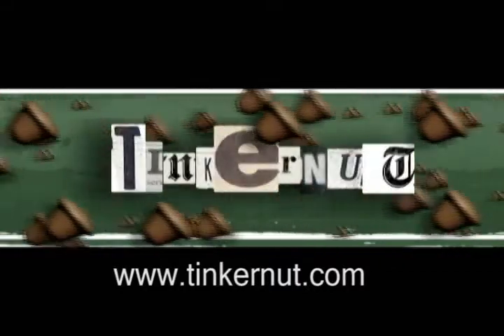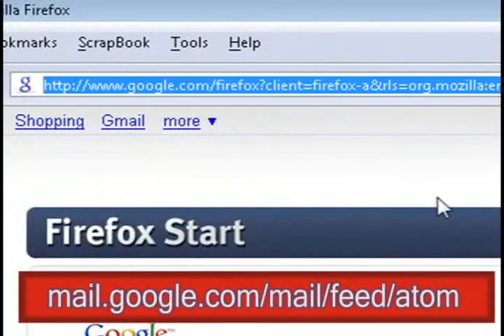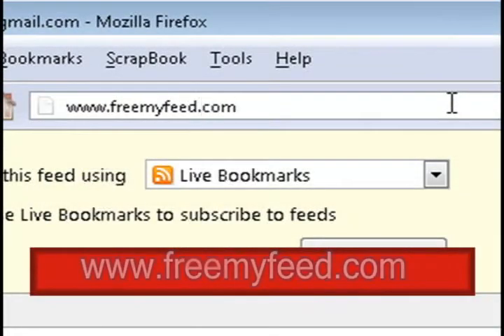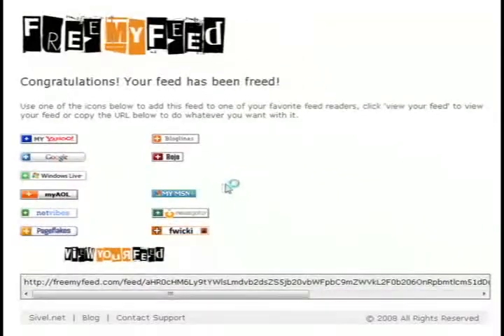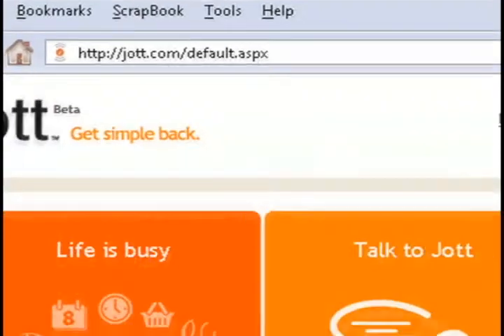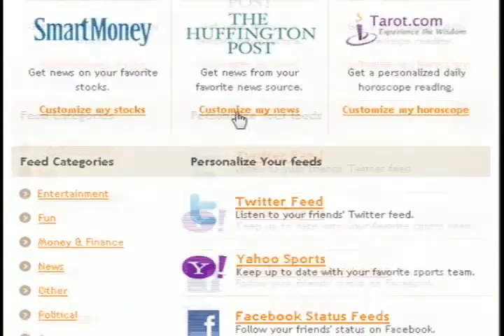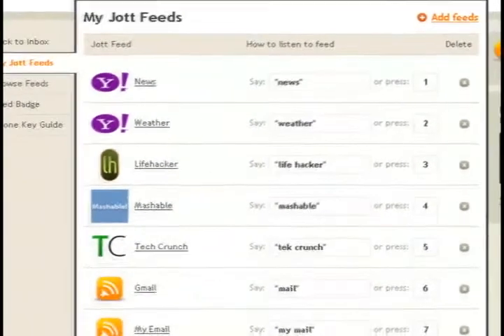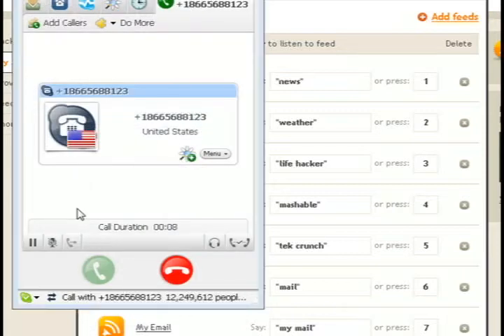Check Gmail By Phone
This video takes it's base from a Lifehacker project that shows you how to check your Gmail over the phone.